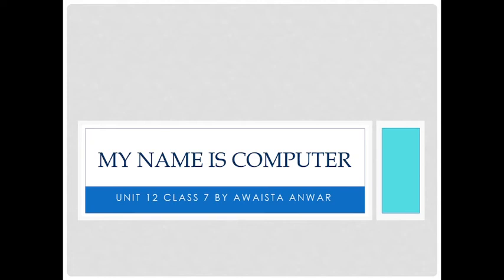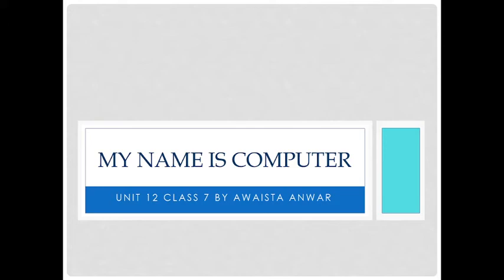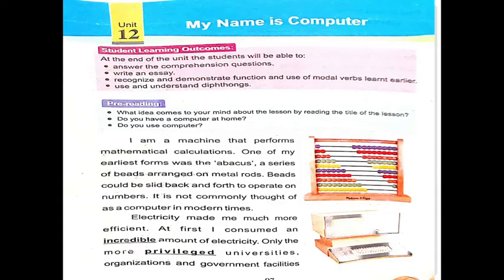My name is Computer Class 7 Unit 12 Reading by Awiasta Anwar